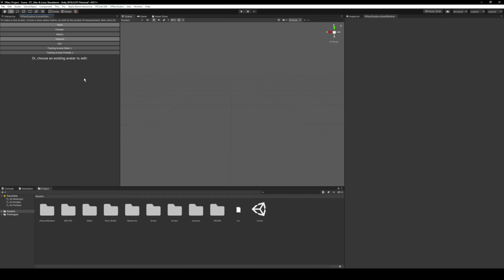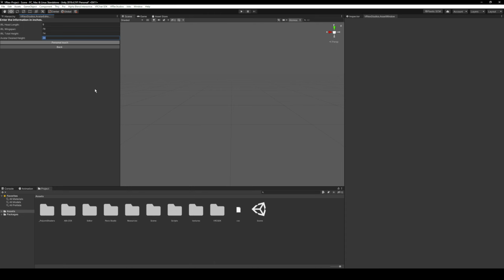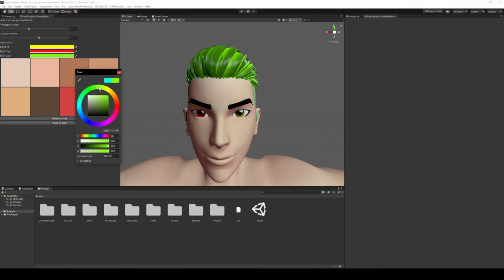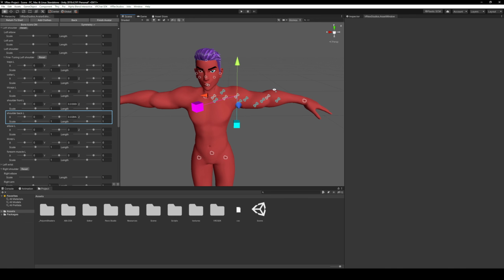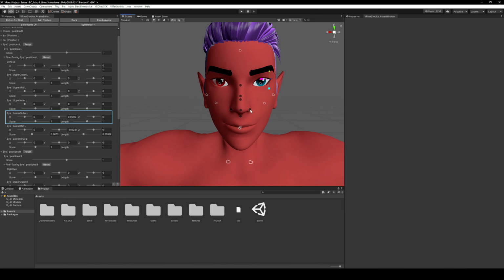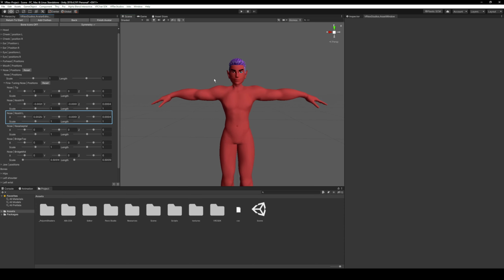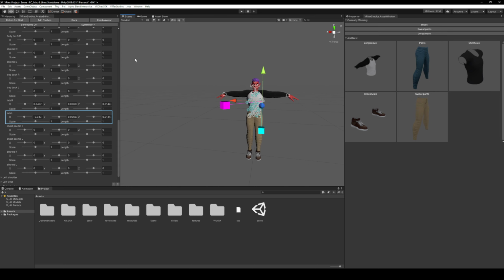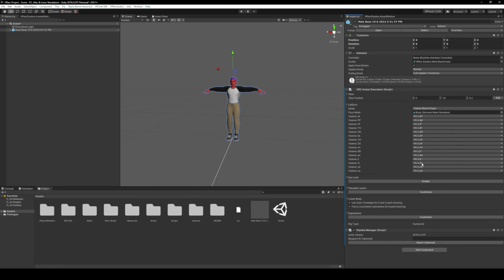VRtex Studios Base Tutorial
A quick walk through of our software in Version1.0!